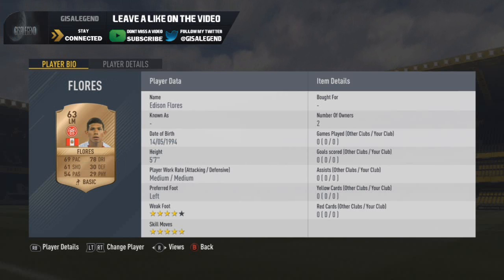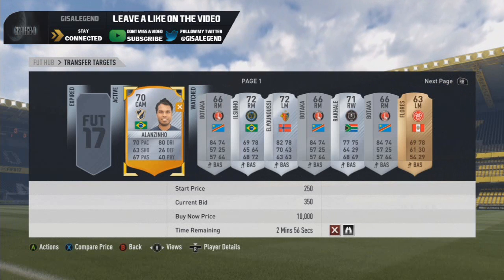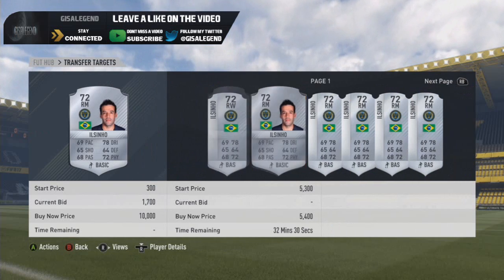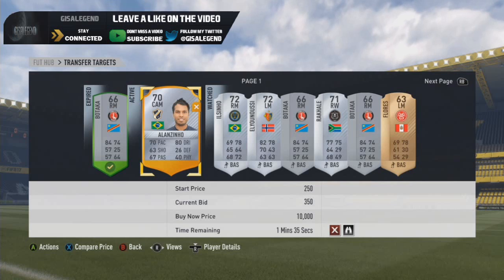FIFA 17 Low Risk Trading Method - 5* Skillers Method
FIFA 17 is here and with trading tips will be helpful at the start.

This method focuses on the 5* Skillers Method and should make you a steady flow of coins as its low risk & pays off well.